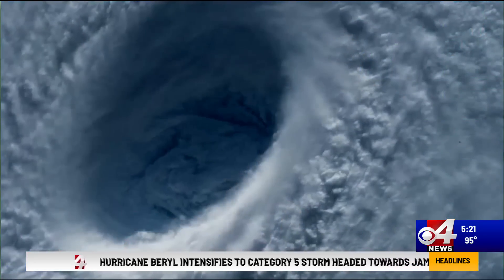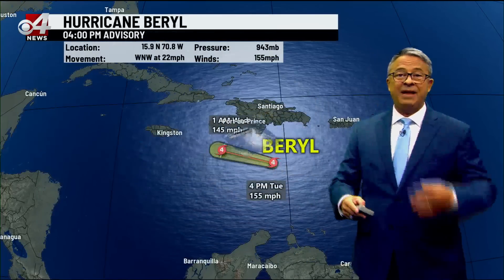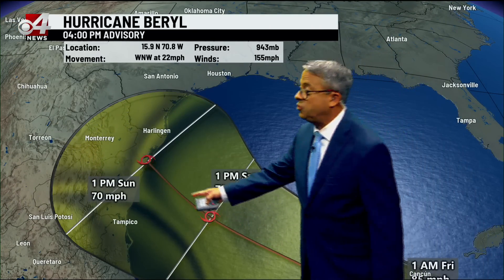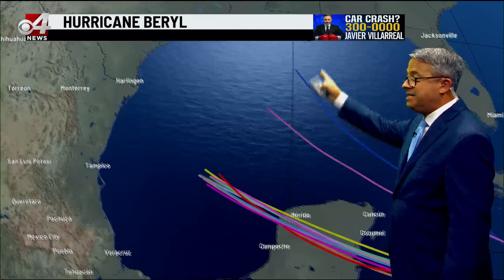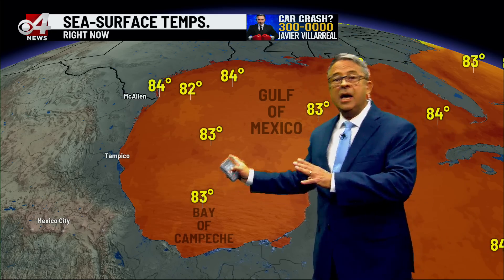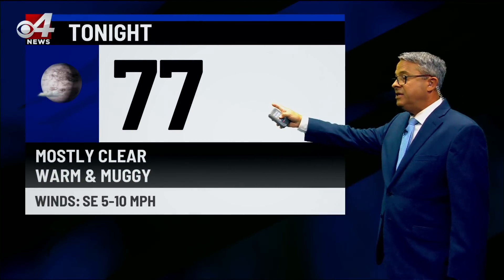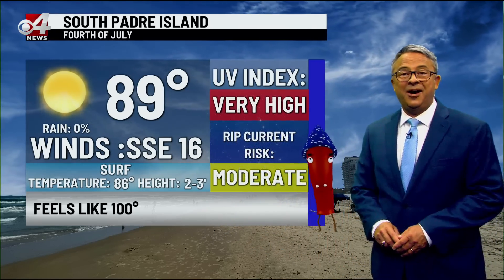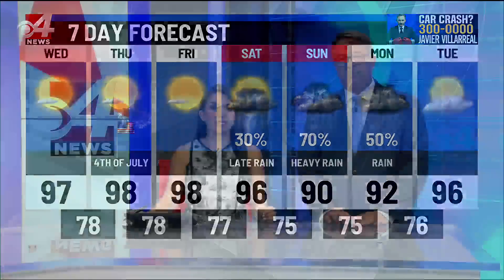Bryan Hale tracks Hurricane Beryl